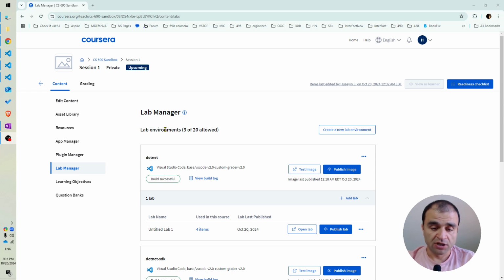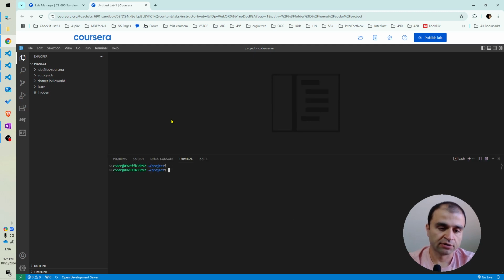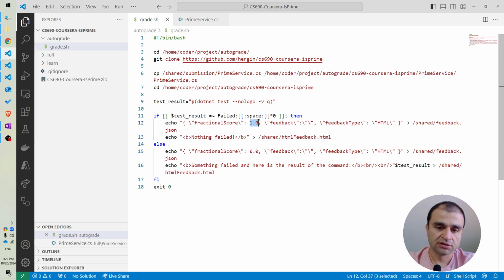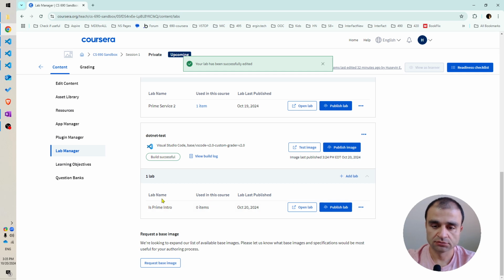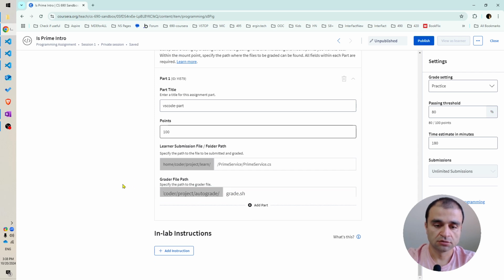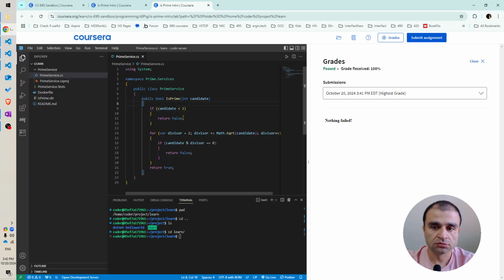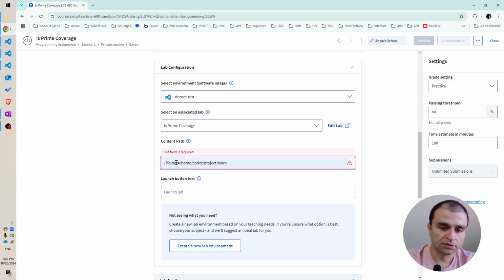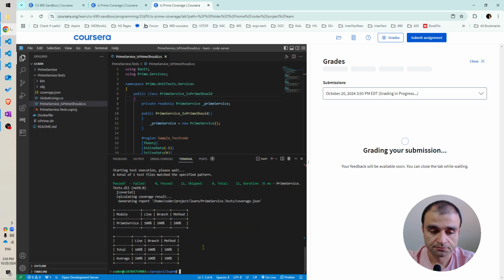Coursera Custom Autograder using VSCode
This video demonstrates creating an image that supports dotnet SDK, creates labs and auto-grades them using a shell script and producing the necessary files for coursera autograde system.